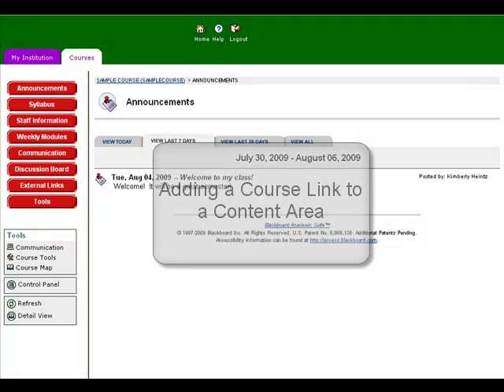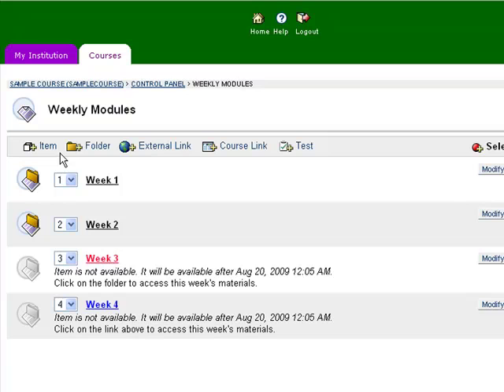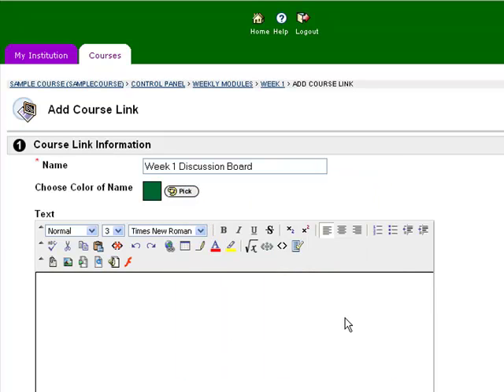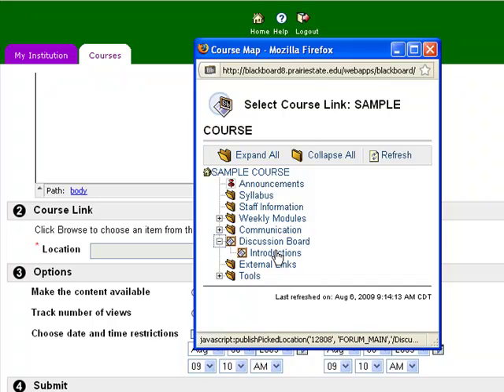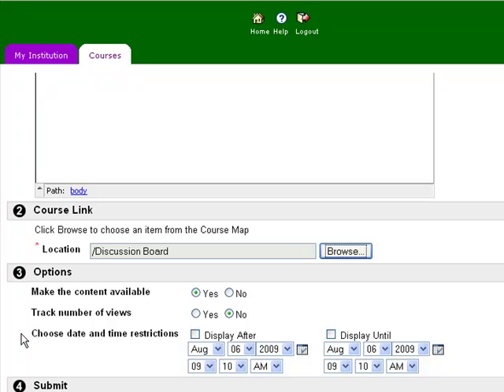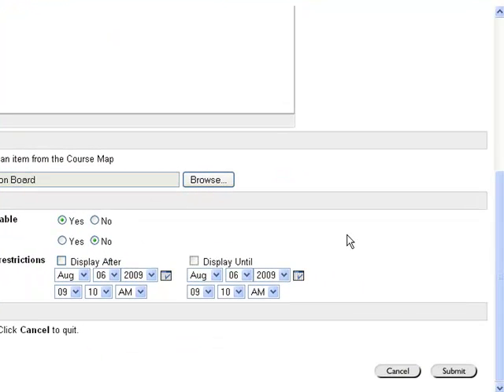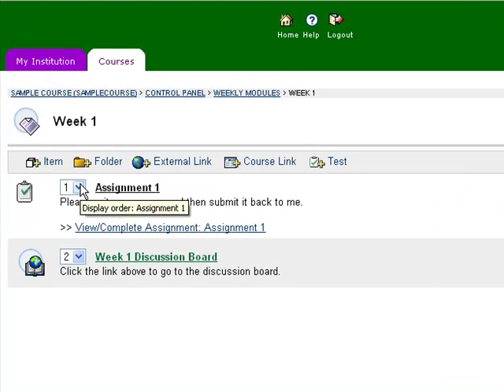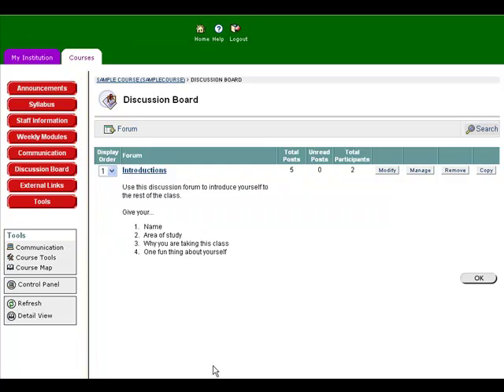Adding a Course Link to a Content Area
This video describes how to add a course link to a content area in Blackboard.